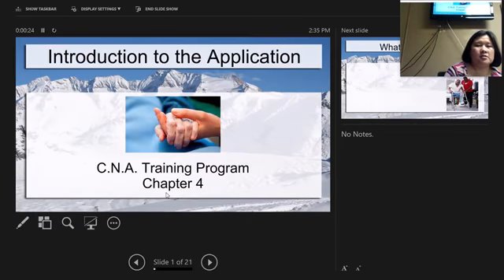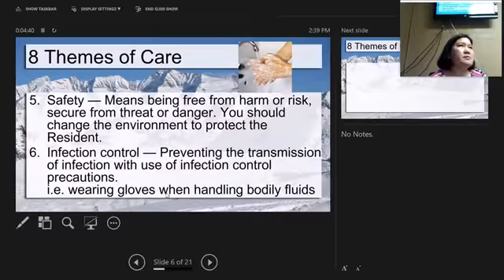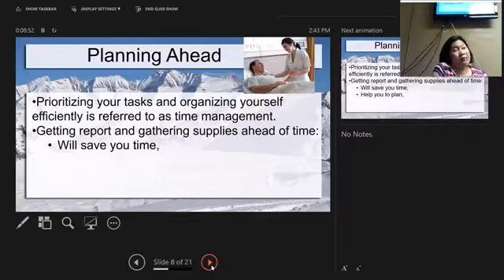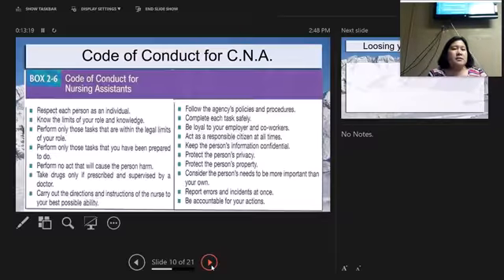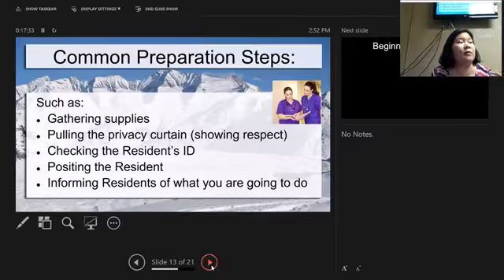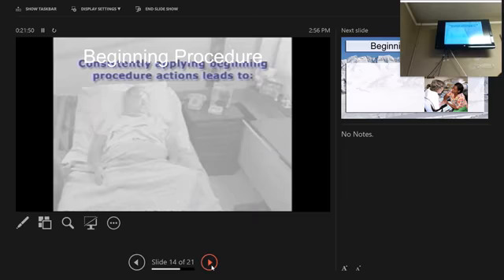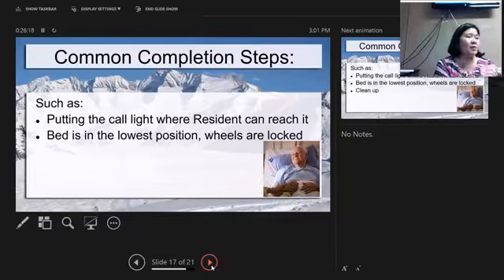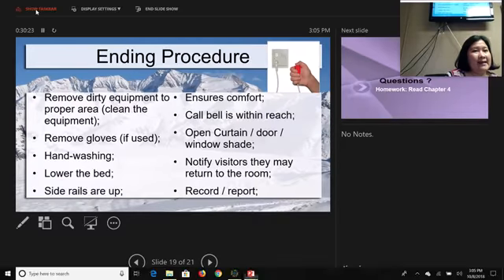Chapter 4 Introduction to Themes